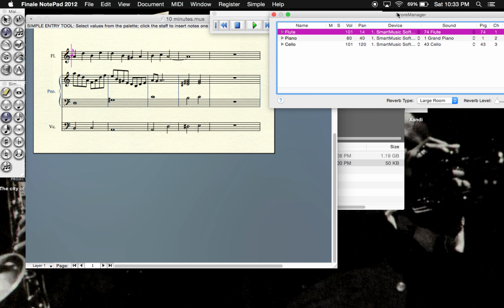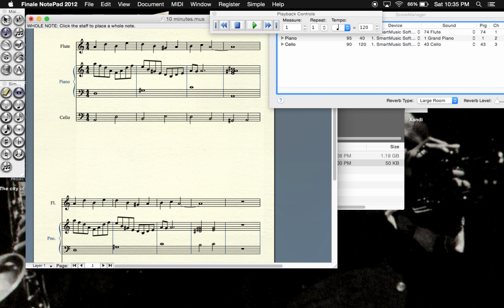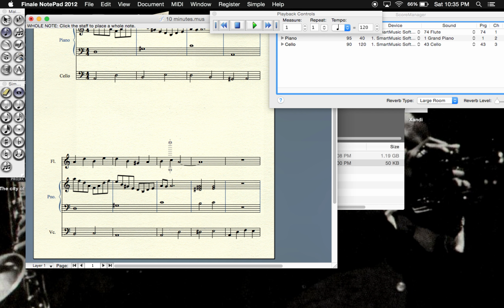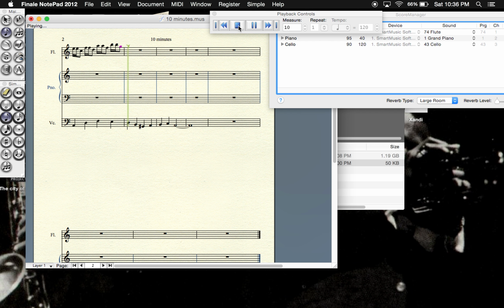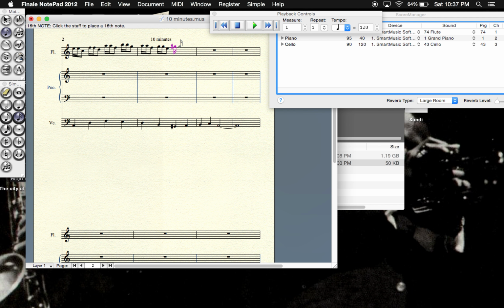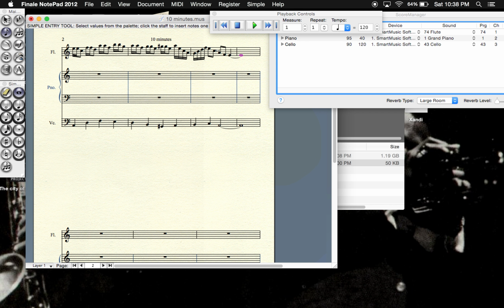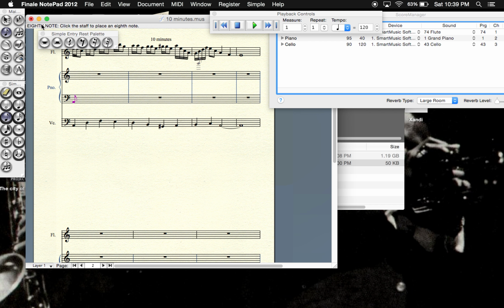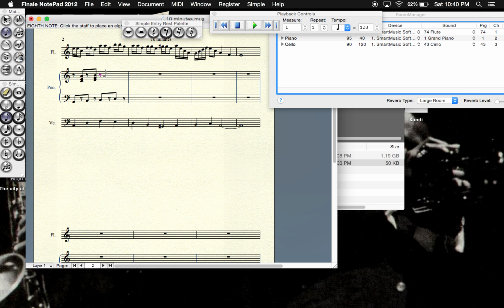10 Minute Composition #2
We do our second 10 minute composition for a full 20 big ones total. Will keep doing until we've got a complete piece.